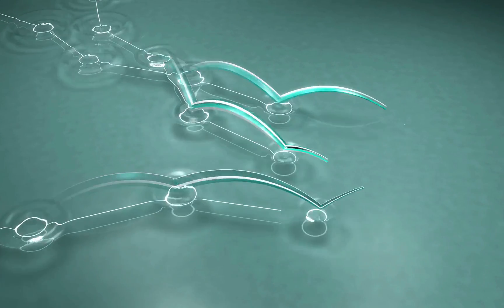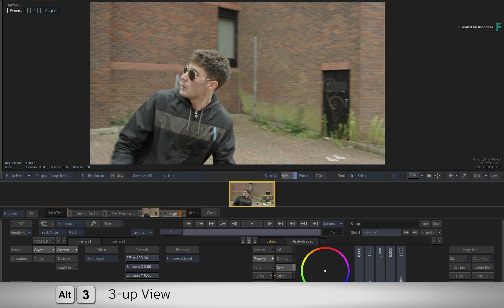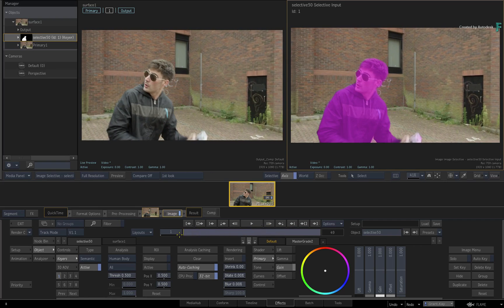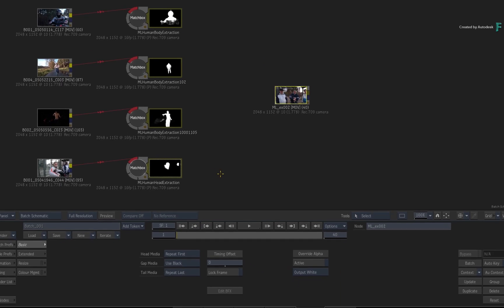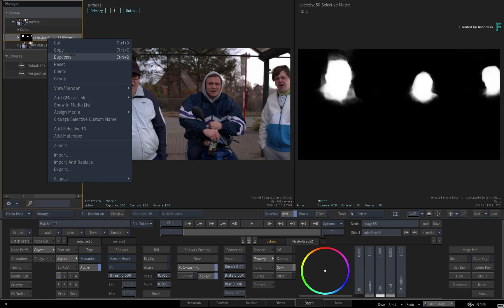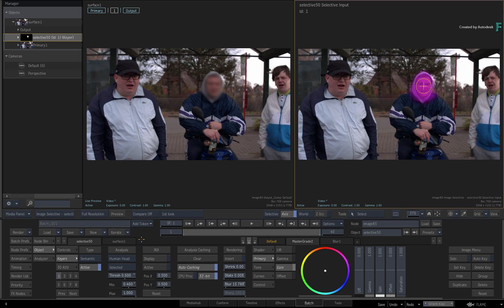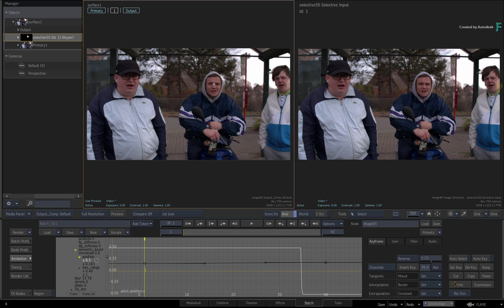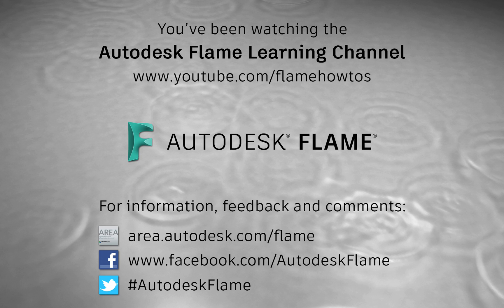Machine Learning - Part 5 - Human Body & Human Head Extraction - Flame 2020.2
Level: Intermediate
Recorded in: Autodesk Flame 2020.2 Update

With the Flame 2020.2 update, two new machine learning models have been introduced into the Flame products.

So part 5 in the Machine Learning Series introduces Human Body Extraction and Human Head Extraction.

Both machine learning models allow Flame to look at an image and identify parts of the human body.

So Human Body Extraction attempts to identify the entire human structure whereas Human Head Extraction concentrates purely on the human head.

In both cases, you can then use the extraction as part of a selective or composite.

For example, you may need to roto someone in a shot or perhaps blur some faces out really quickly.